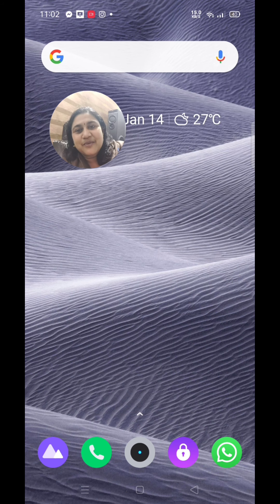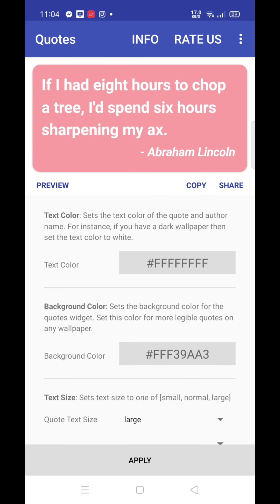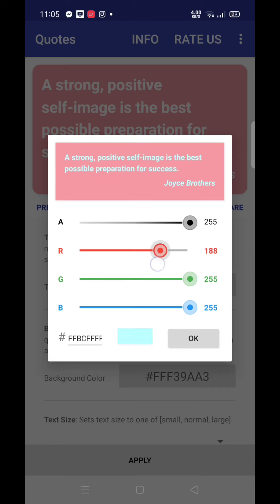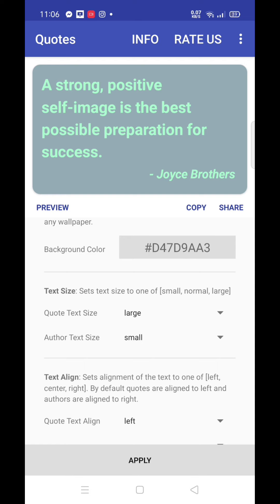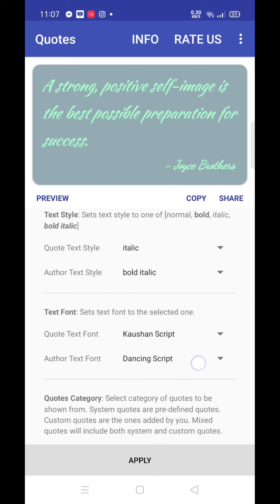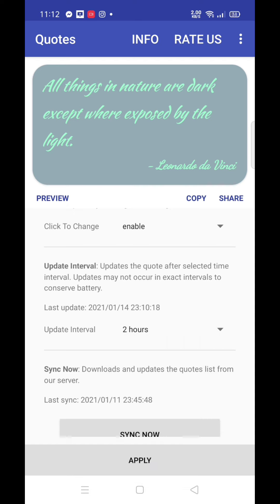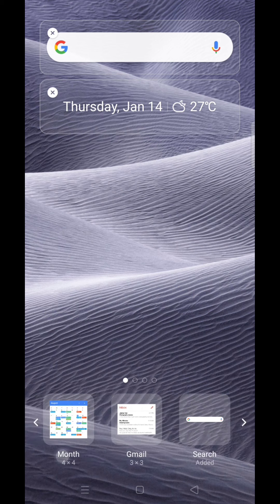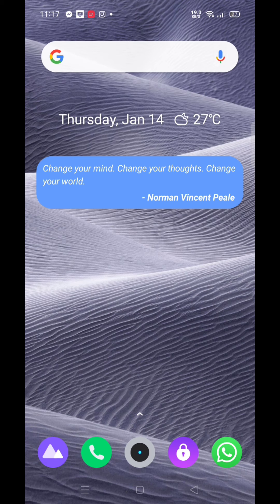How to set Quotes in wallpaper of ur phone...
quotes tech talk